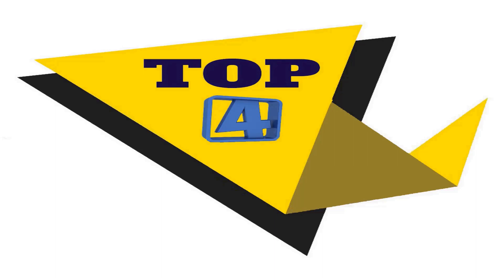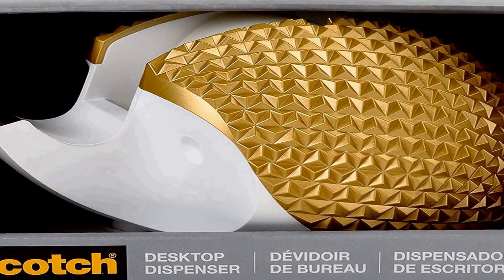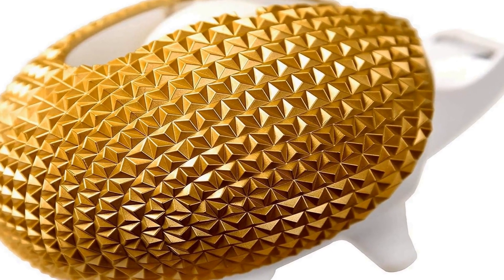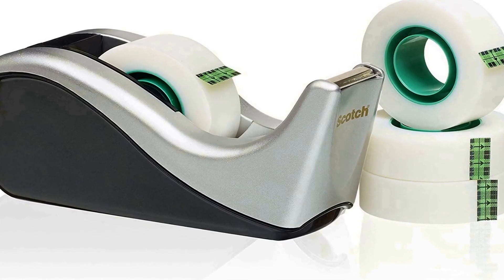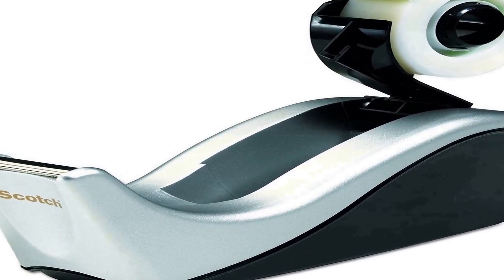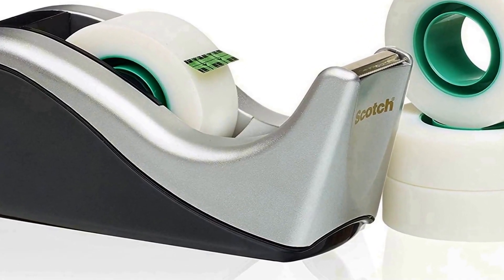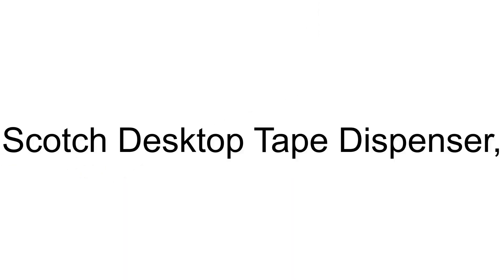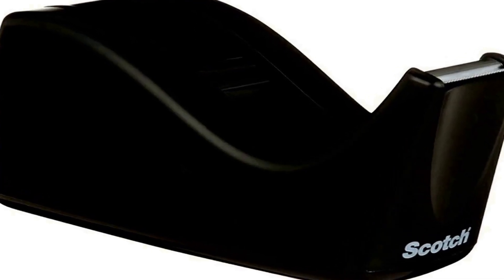Best tape dispenser 2023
No 1
Scotch Desktop Tape Dispenser, =
No 2
No 3
No 4
Scotch Brand Hedgehog Tape =